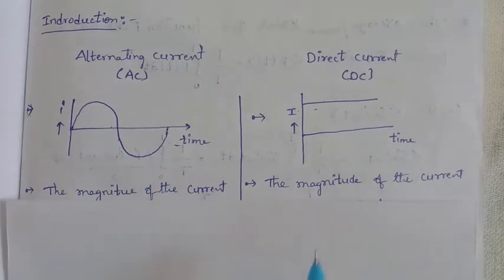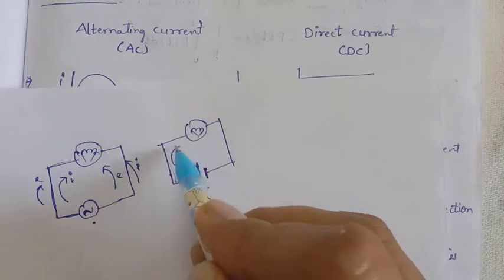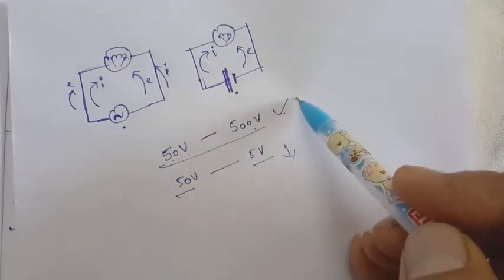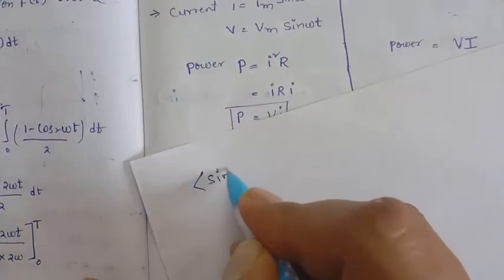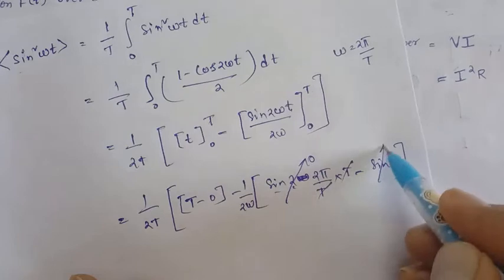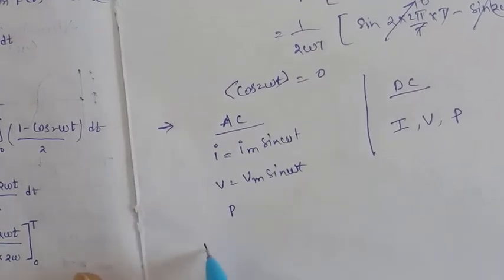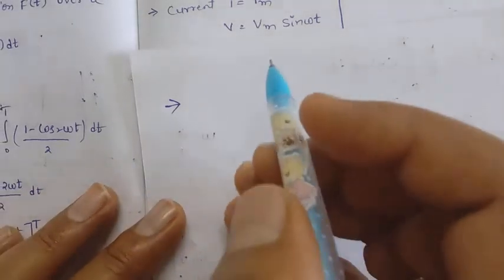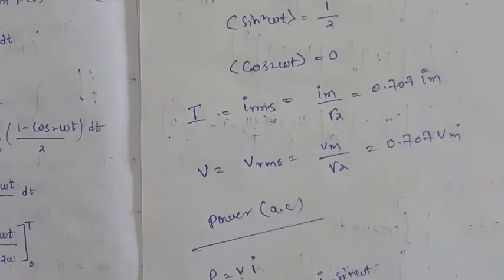10.Alternating current Introduction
Introduction, average function of sin²wt,cos2wt